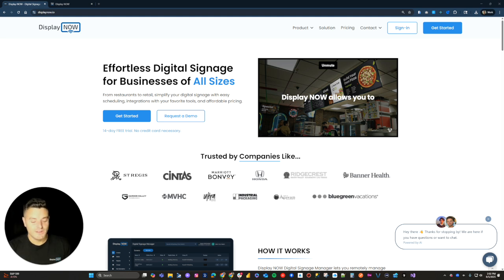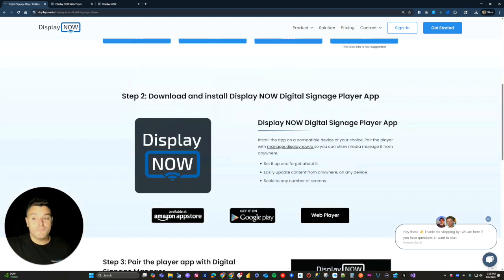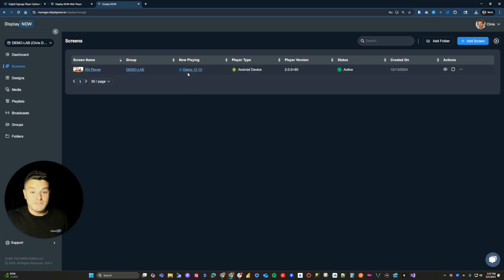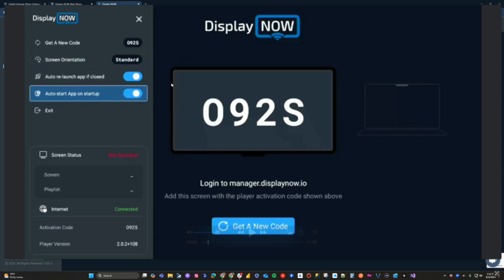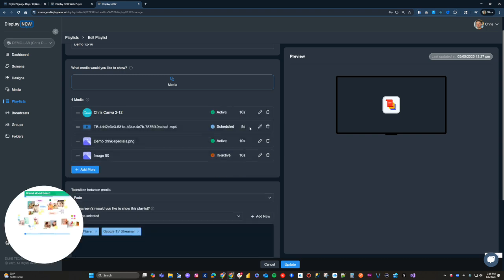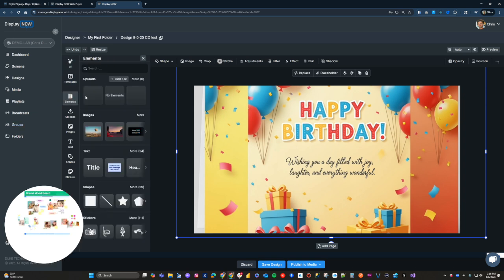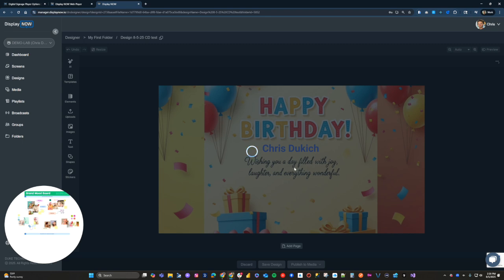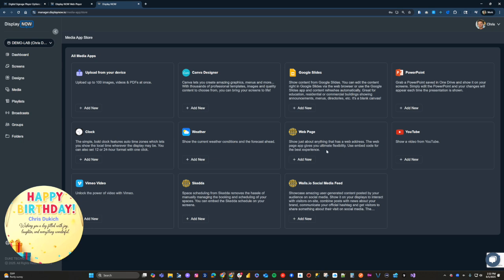Effortless Content Creation for your screens with Designer by Display NOW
In this video, Chris Dukich, founder and CEO of Display NOW, introduces our new built-in content designer and shows you how to use the Display NOW platform. Learn how to easily create, manage, and publish digital signage content without any extra software.